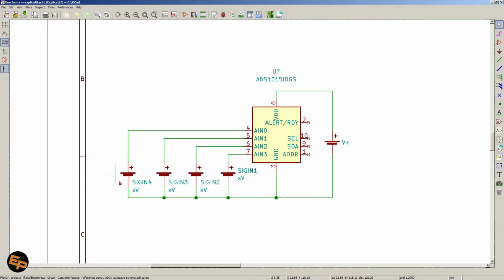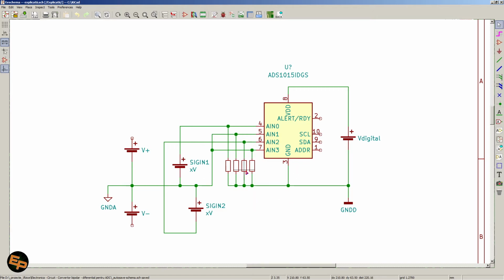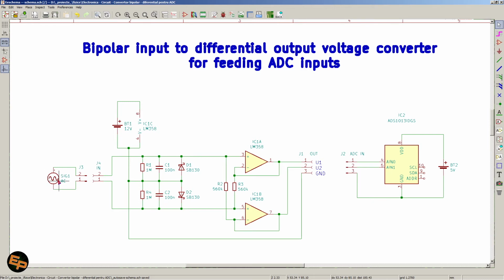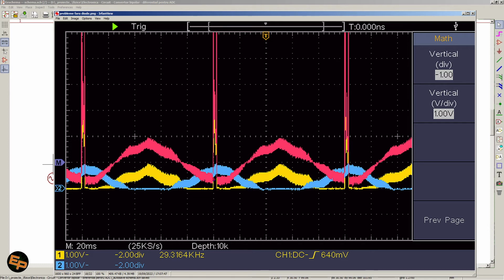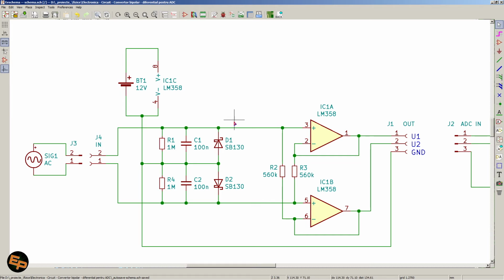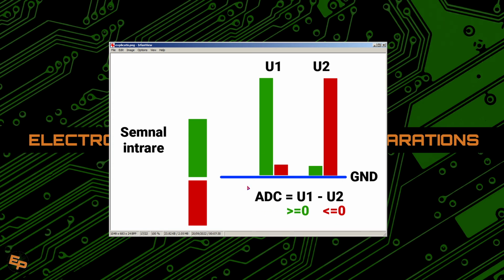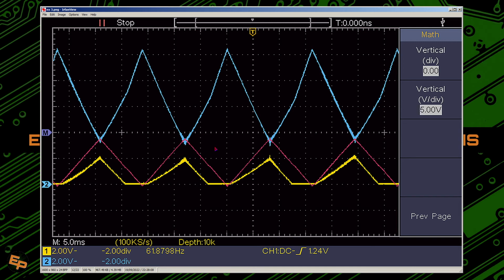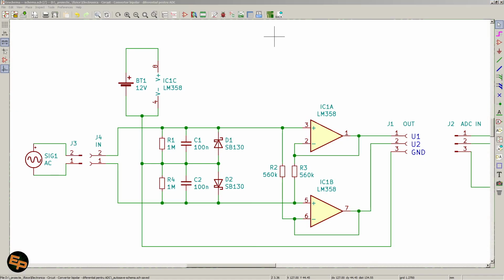Bipolar input to differential output converter for ADCs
Let's take a look at how to apply a voltage to an ADC when we want to convert it to a digital information.